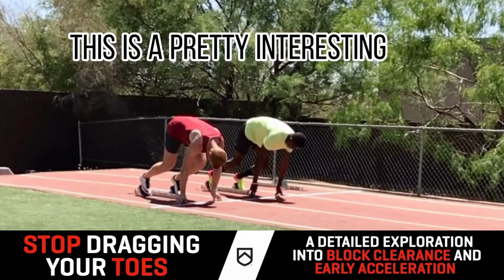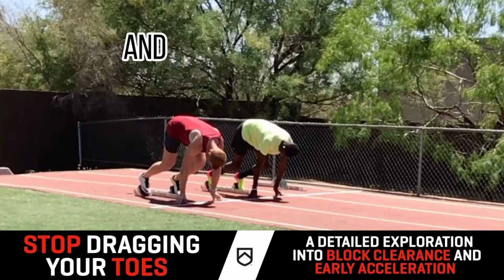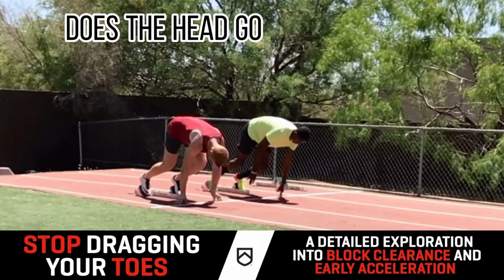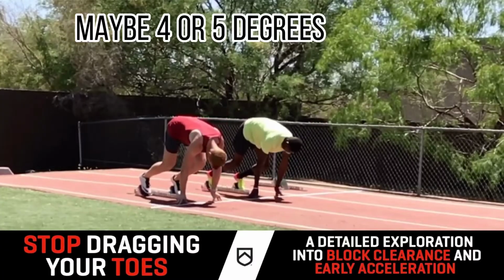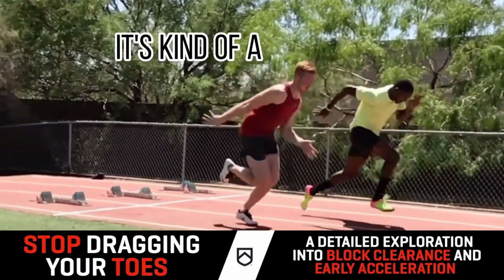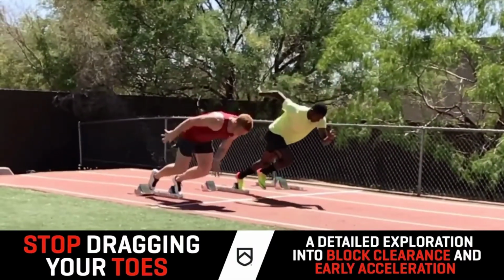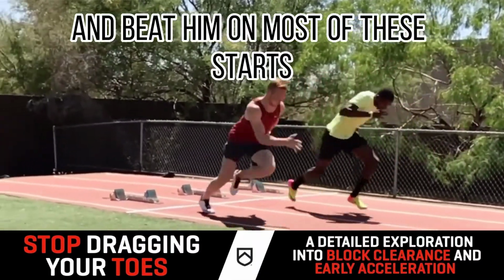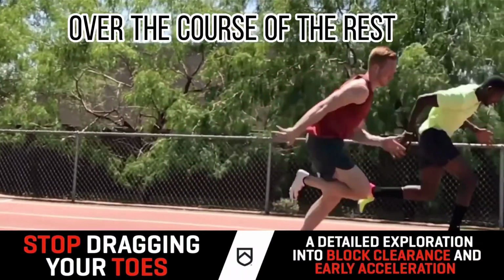Stop Dragging Your Toes! (If you want to start faster that is...)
LEARN MORE ...

Our digital course - Stop Dragging Your Toes - is your complete guide to the Sprint Start and Early Acceleration.

Big on Knowledge.

Tiny on Price at just $59.

What do Coaches think of it? ...

"I loved this! I am a 'young' coach and it has really helped me to feel comfortable that everyone can truly have their own 'ideal' block clearance method. There is so much pressure around me … that everything has to be done ONE way or else it is the wrong way.

I have done 4 ALTIS courses now, and I just feel so much more confident in myself and my ability.

These courses have helped me to 'back myself' and feel confident in making my own decisions.

Block starts are something I have always personally struggled with, and there is so much pressure around them. The fact that you're showing medal-winning Olympians, and some not having 'ideal' starts, is something I'll definitely remember.

It made it relatable and showed me that Olympians also are not 'sprint perfection' as there is no such thing!

5 stars.”